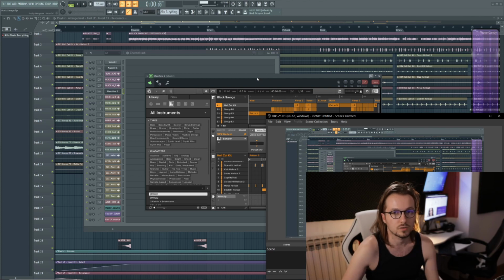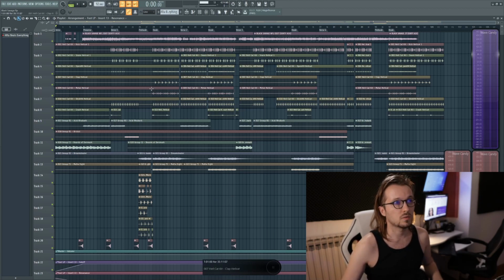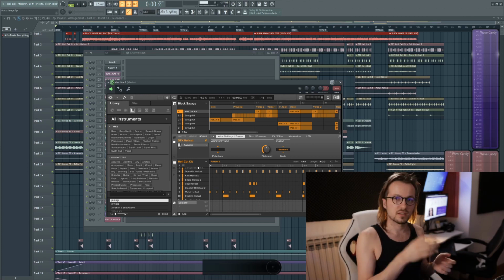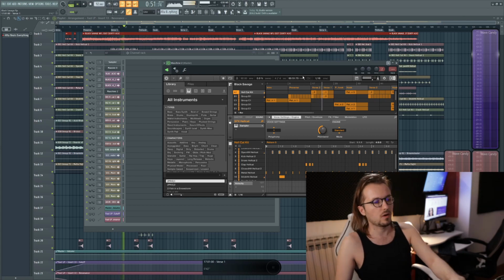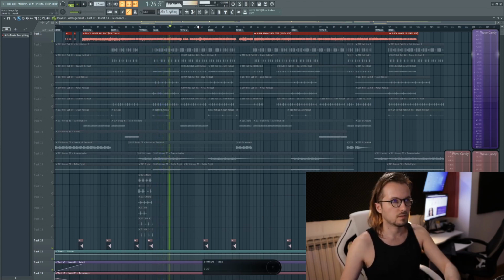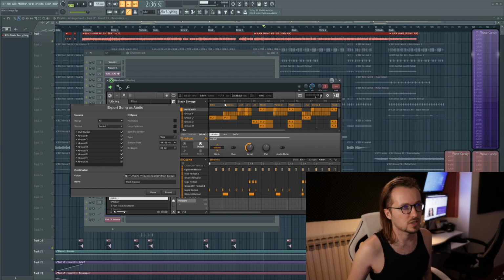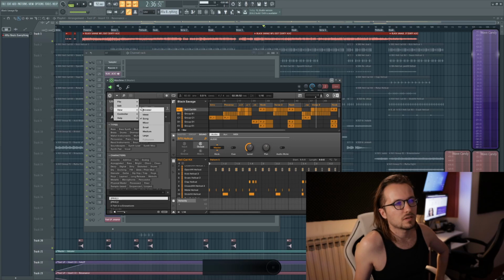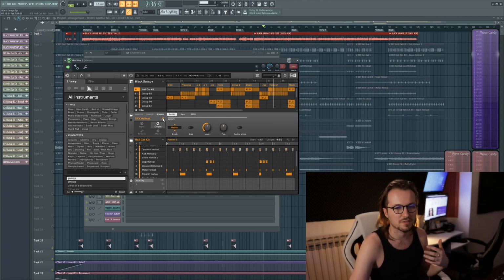Best Way To Use Maschine MK3 With FL Studio (Workflow and Integration)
Sorry for the laggy cam, my usb cable was too short and I had to connect to it to a usb hub in order to get live feed. I already ordered a longer one for my cam so we can avoid this in the future woohoo :D

Best Way To Use Maschine MK3 With FL Studio